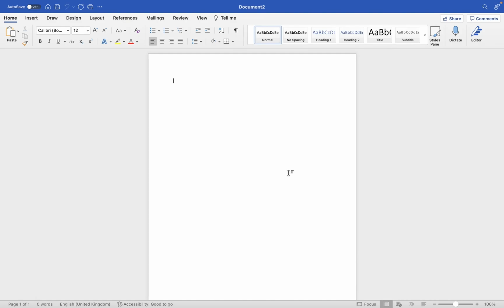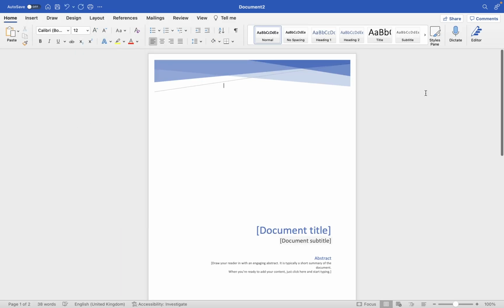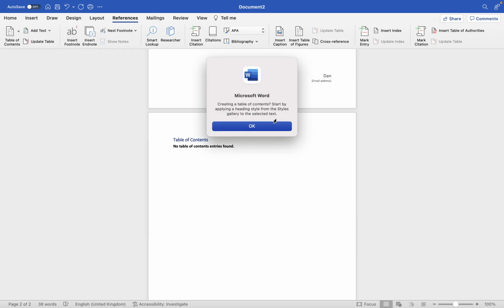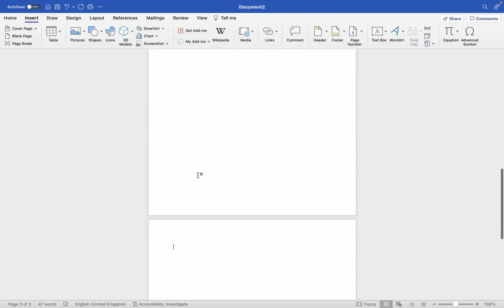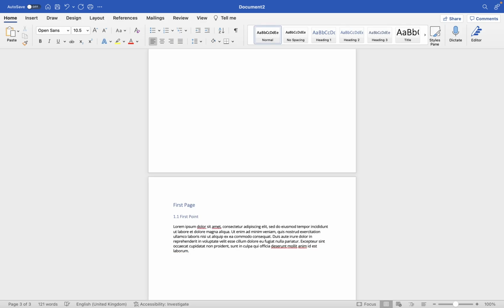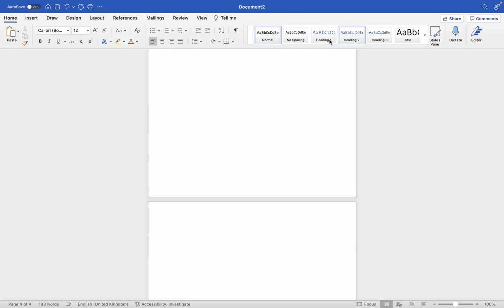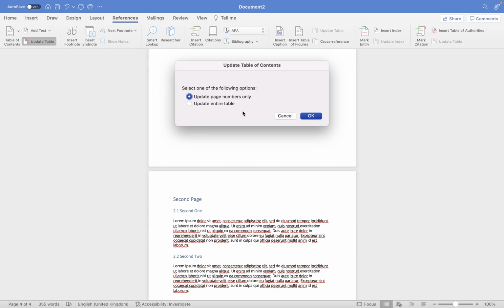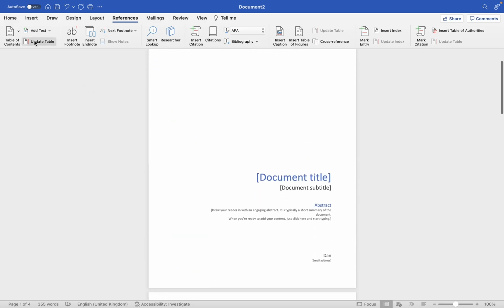How To Create A Cover Page & Table of Contents In Word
This video will show you how you can create a cover page and a add table of contents. I found this very useful when I was creating assignments for university and college.

CHAPTERS
0:00 Intro
0:06 Creating A Cover Page
0:38 Creating A Table Of Contents
2:51 Outro